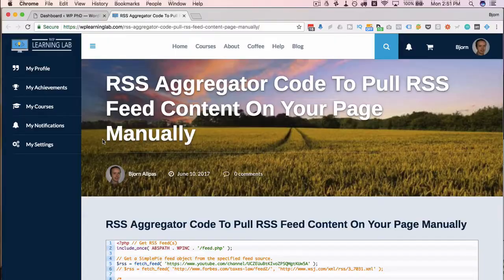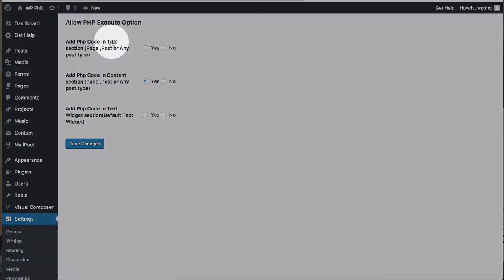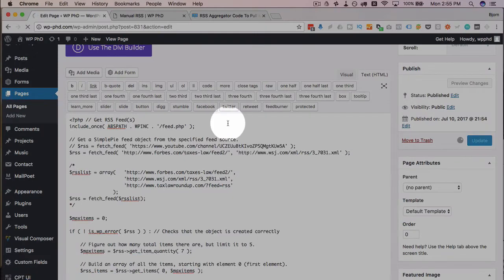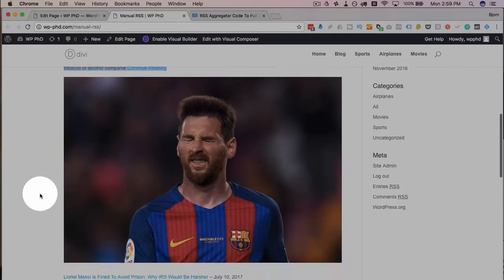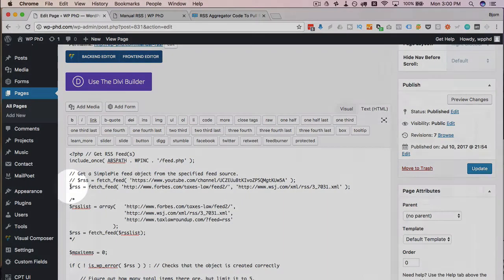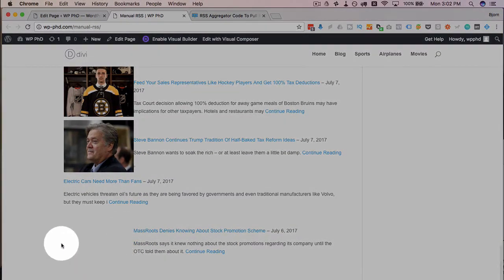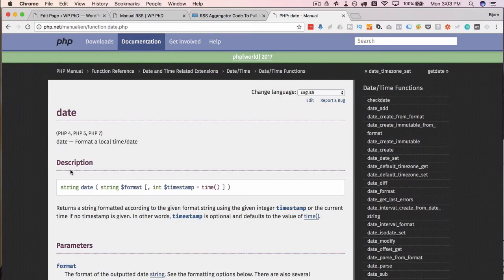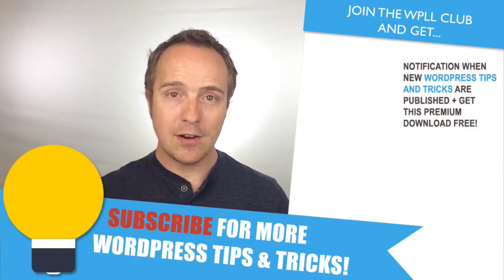WordPress RSS Aggregator Code To Pull RSS Feed Content On Your Page Manually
This WordPress RSS Aggregator code lets you pull in RSS code from any site that has an RSS feed. This isn't as polished as a plugin, but if you want to put this code directly into your template files then you don't need a plugin.